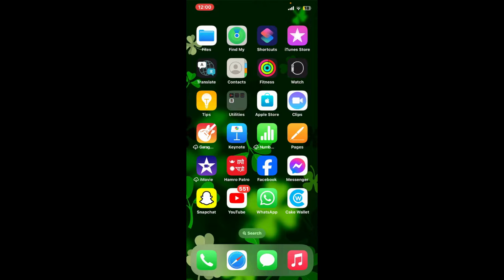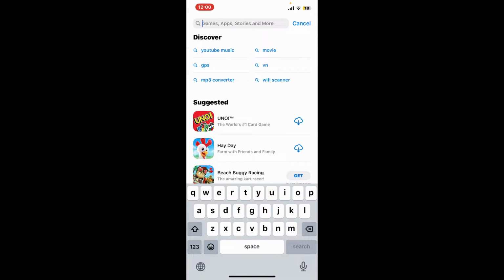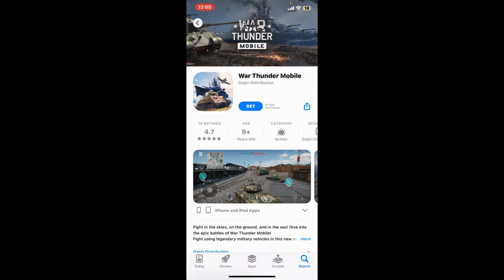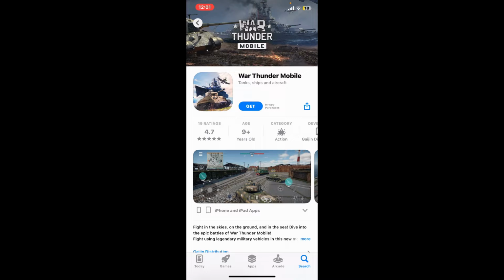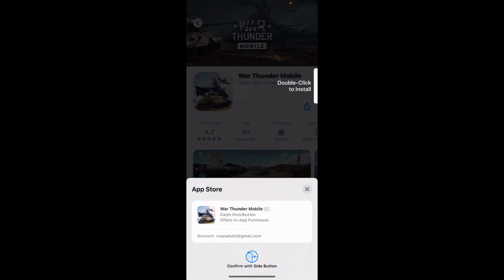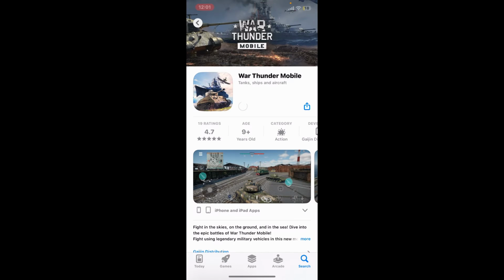How to Download & Install War Thunder App on iPhone 2023?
Ready to experience epic aerial battles? Follow our step-by-step guide on downloading the War Thunder app on your iPhone. From intense dogfights to strategic ground warfare, we've got you covered.